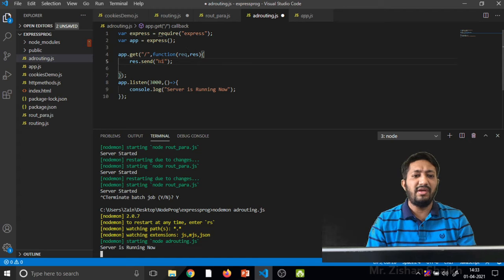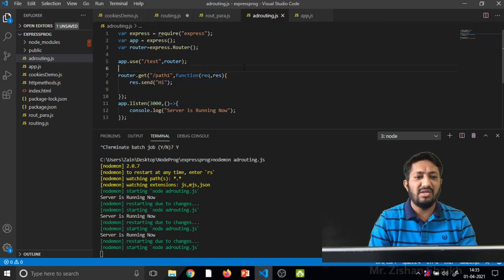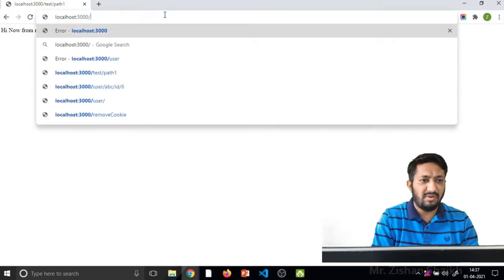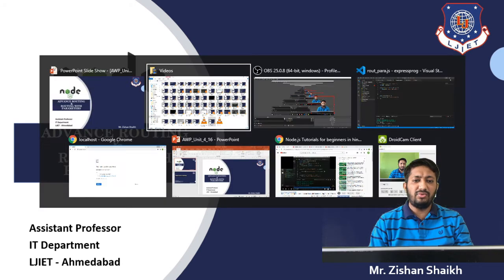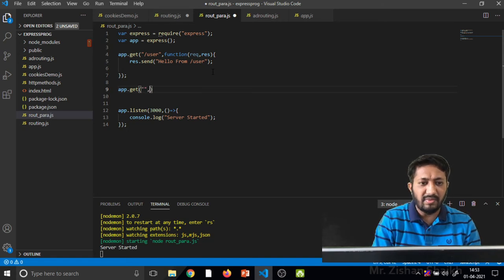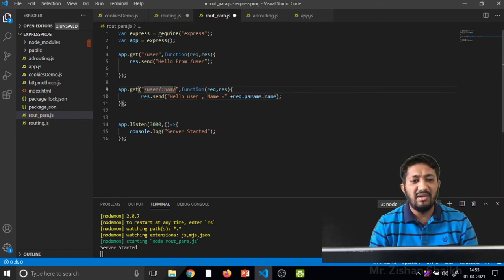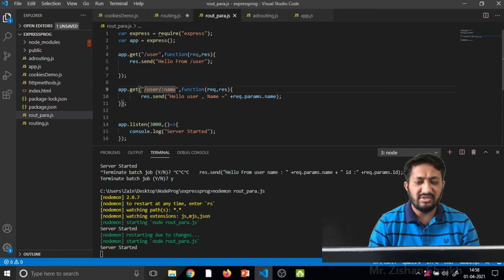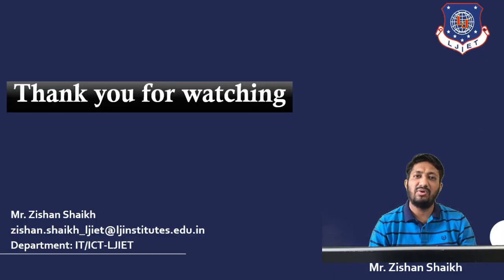Lec-17_Angular JS Routing | Advance Web Programming | IT Engineering